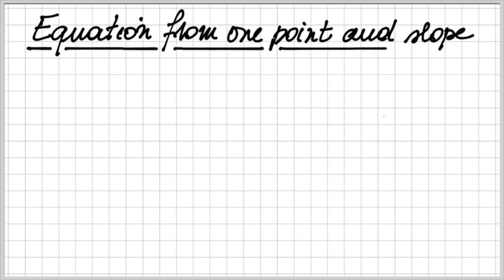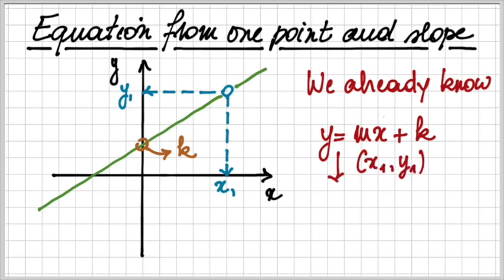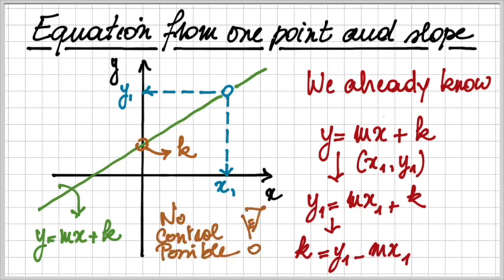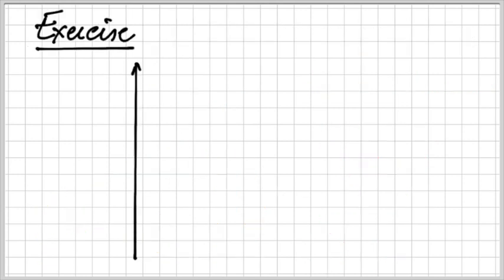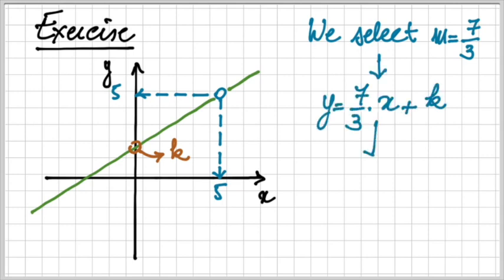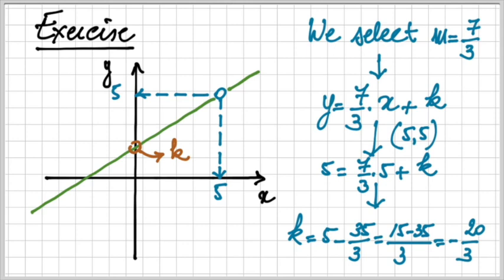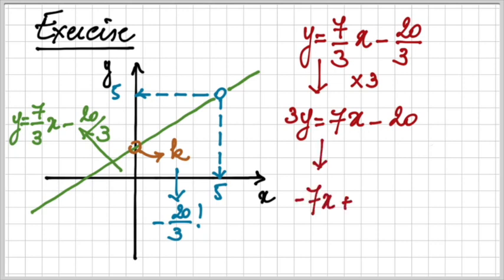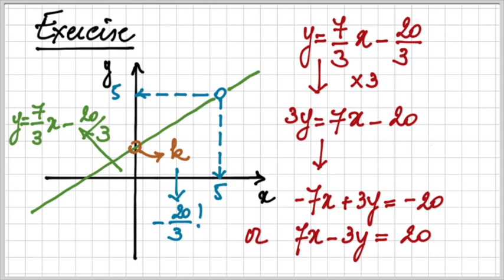Math Survival Guide - Linear Equations 7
Find the equation of the line when one point and the slope are known.

In this video I know the slope m and one point through which the line passes.
The point slope equation is of the form

Based on this, we can also define the standard form of the line

ax + by = x